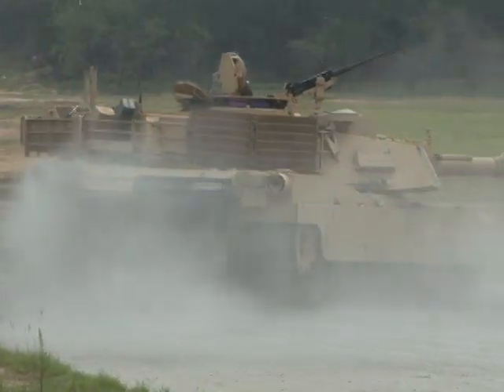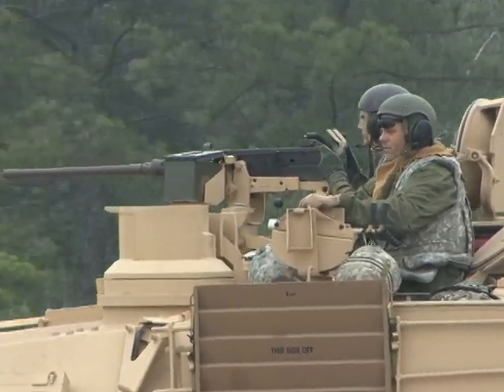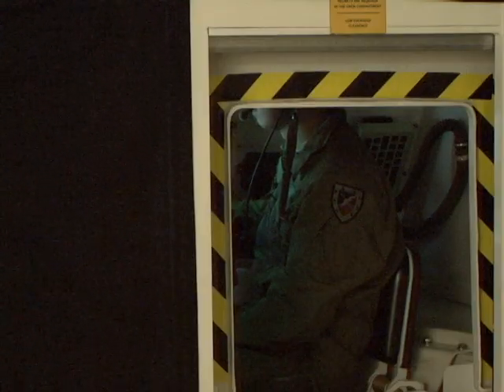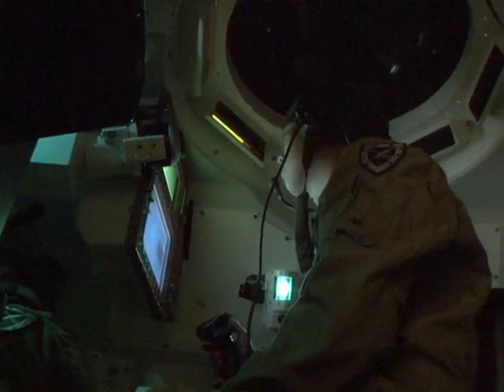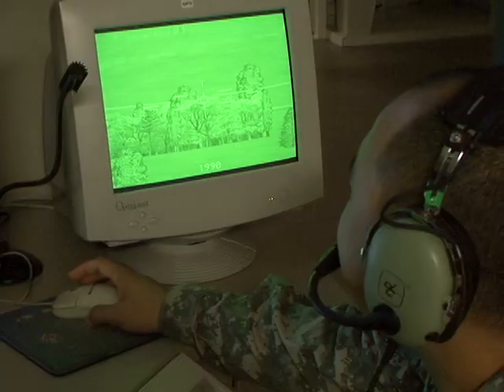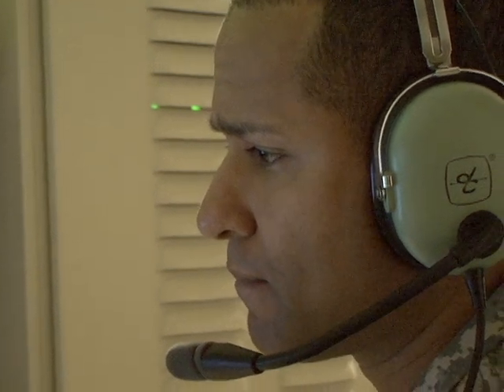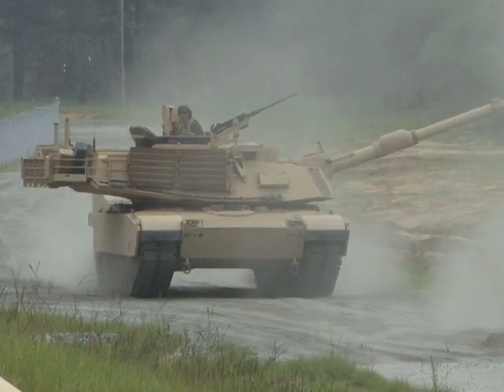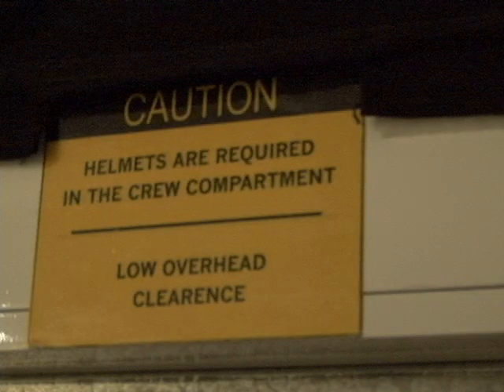Tank Simulators at Harmony Church Save the Army Millions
Learning how to operate a tank can be an expensive task. But the Army has a much cheaper and safer way to get its Soldiers trained for battle. Melissa Anderson takes us to Harmony Church to show us how one class gets schooled on the inner workings of a tank without even ever setting foot in one.